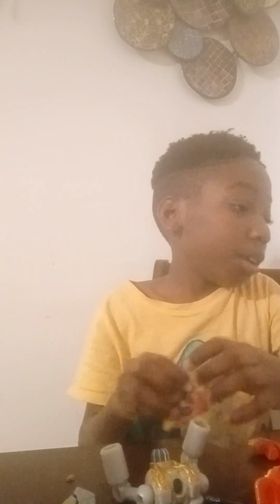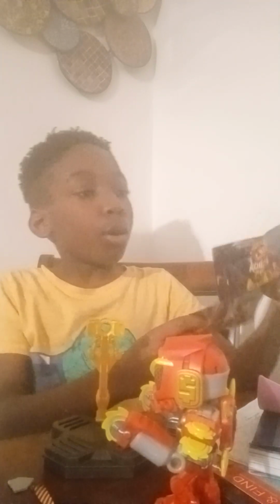let's get into this 🙂